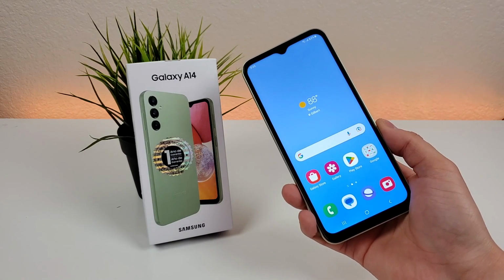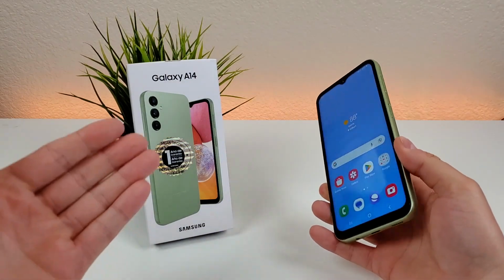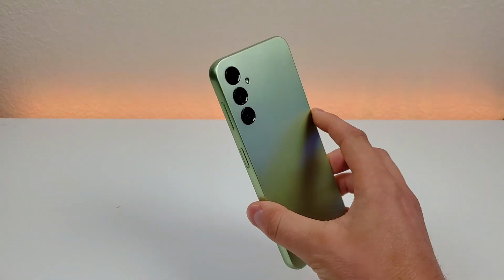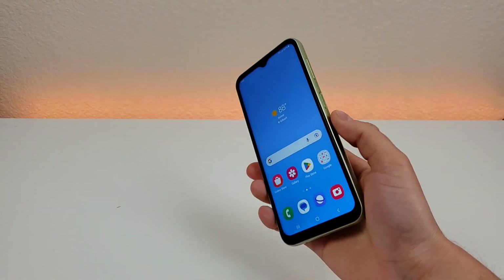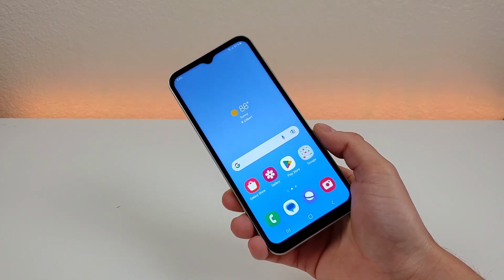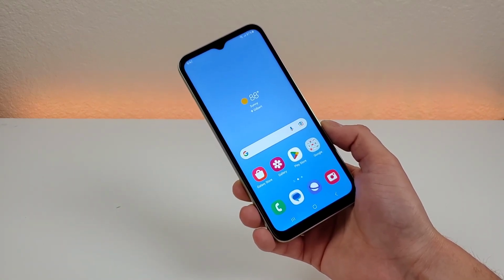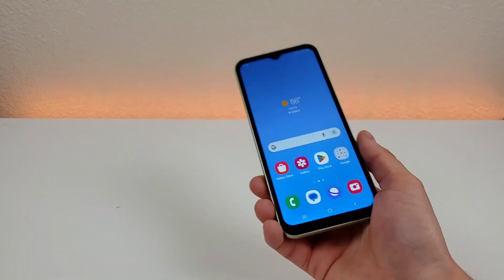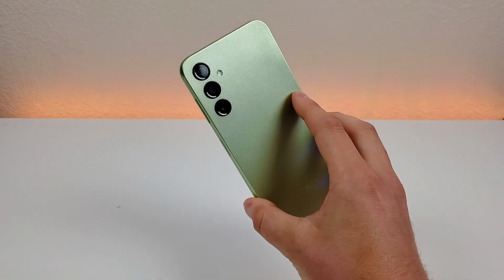Samsung Galaxy A14 (4G/LTE) - Hands On!